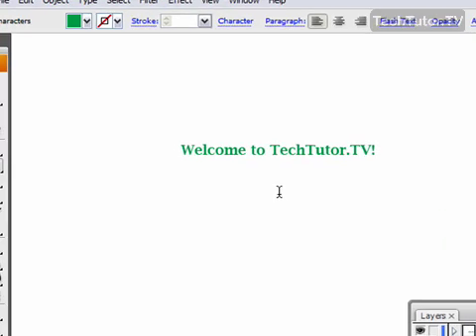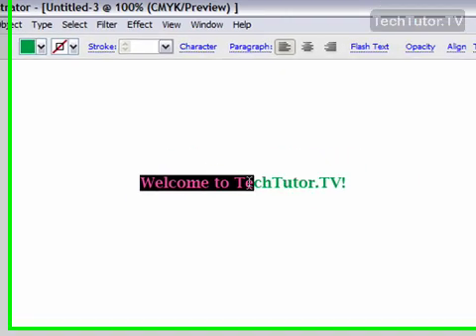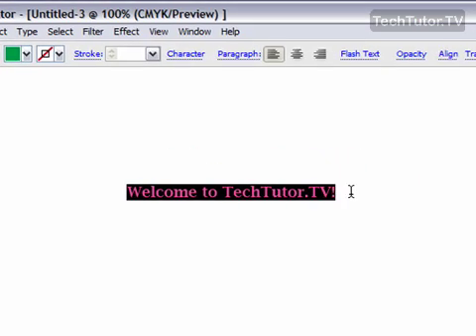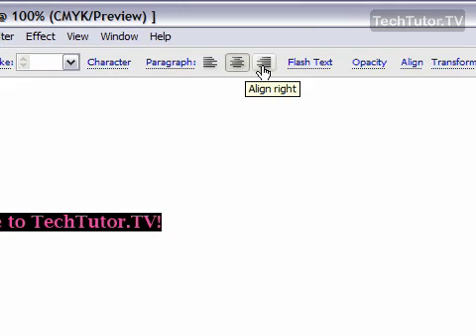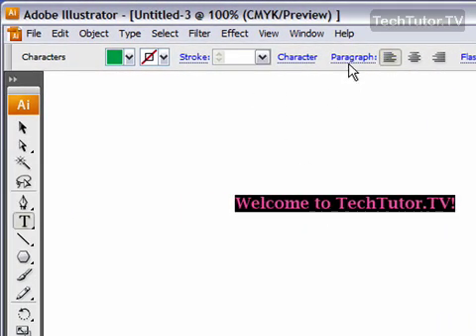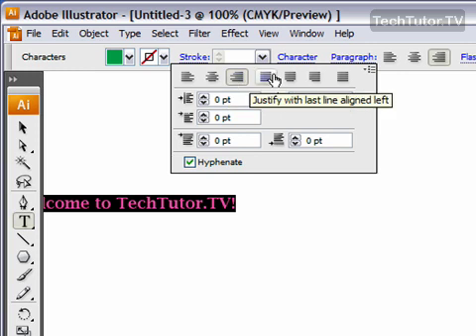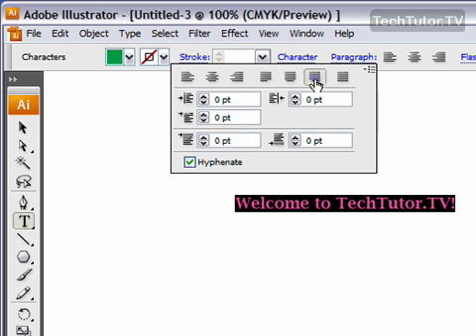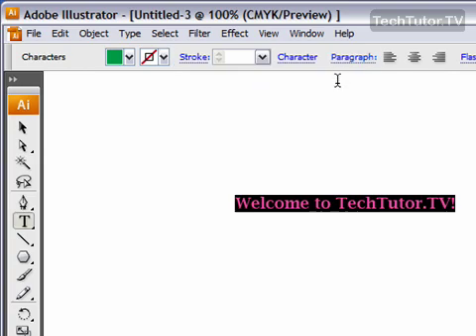Align Text in Illustrator CS3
See a higher quality video on TechTutor.TV! Text can be aligned left, center, right or justified in Adobe Illustrator CS3. In this video tutorial, you will learn how to align text in Illustrator CS3. See higher quality tutorials all for FREE